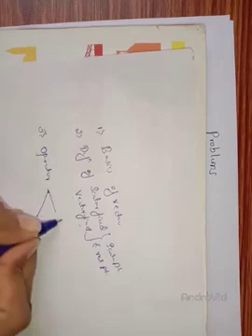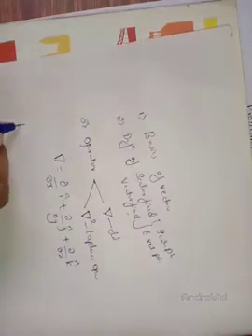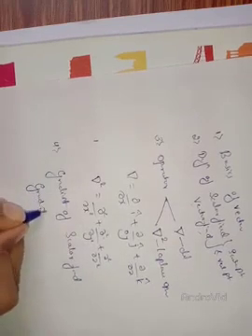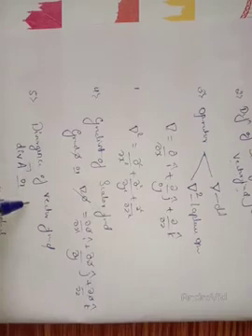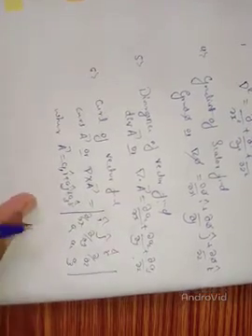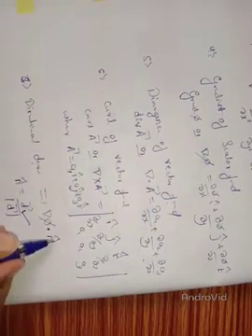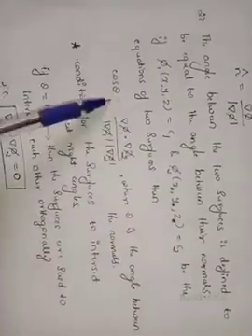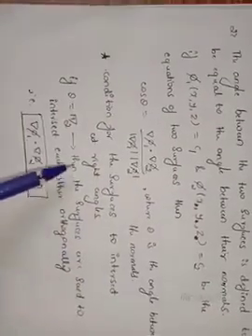important note on vector calculus